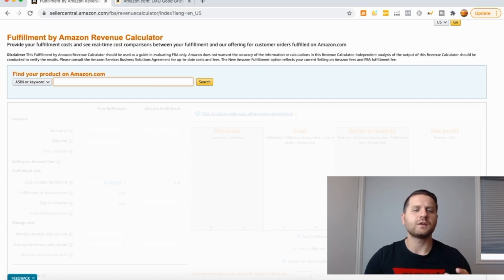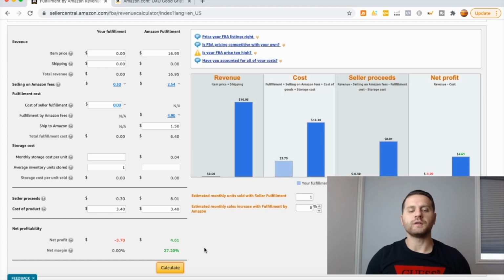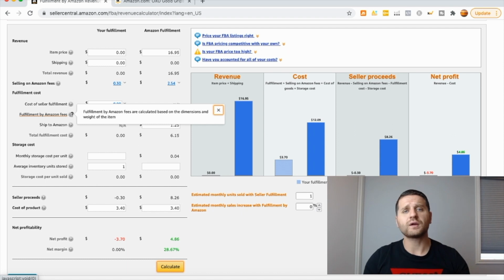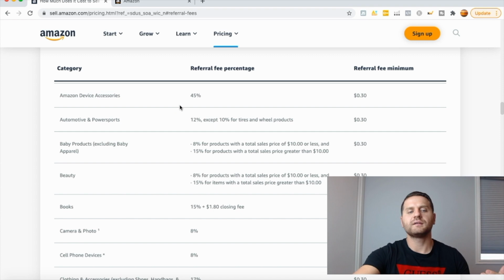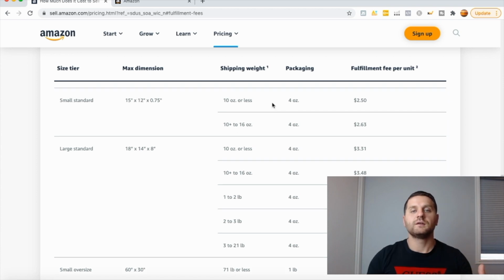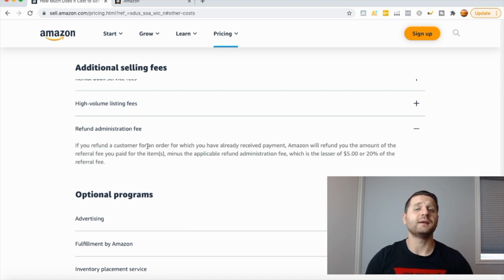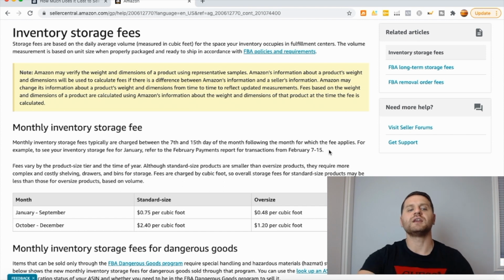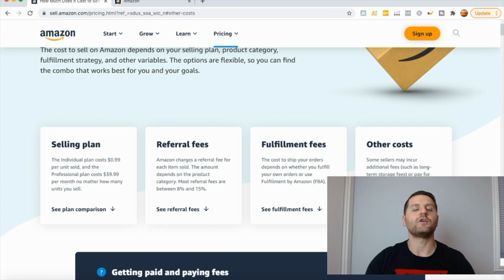Amazon FBA Selling Fees EXPLAINED!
In this video, I go over the amazon selling fees. There are 3 important amazon selling fees that you want to consider. There is referral fee, fulfillment fee, and storage fee. I also cover the other miscellaneous  amazon selling fees.

💯 Steal my "Jumpstart Formula" To Start Selling With Amazon FBA & Say Goodbye To The 9-5!

(Digital Life Mastery FBA)
➤ FACEBOOK GROUP (Amazon FBA Private Label Sellers)

RESOURCES:
- AMAZON FBA CALCULATOR
- AMAZON SELLER CENTRAL:
- INVENTORY STORAGE FEES: